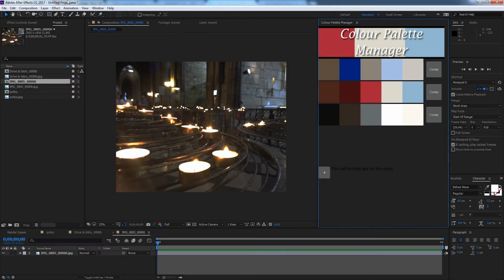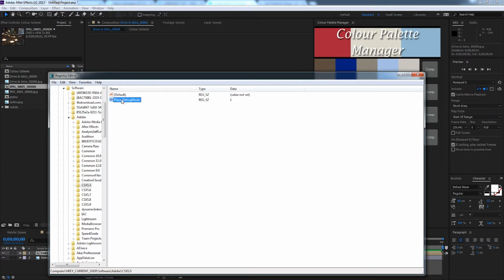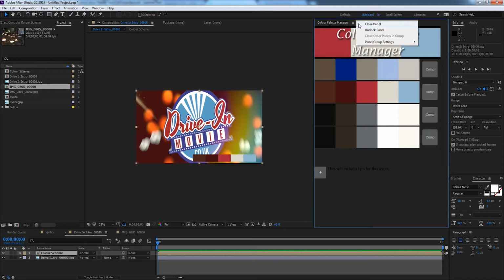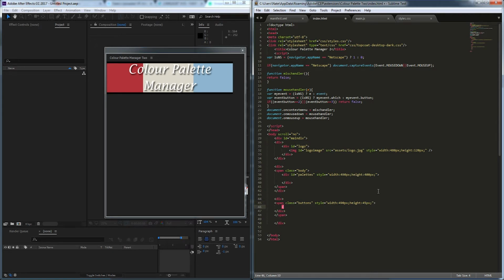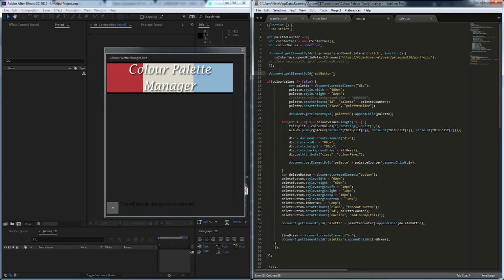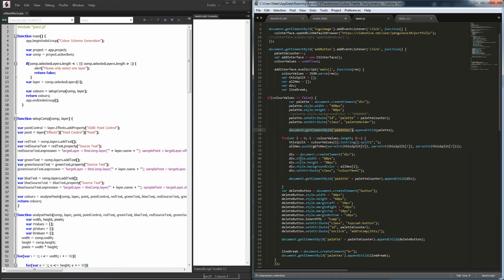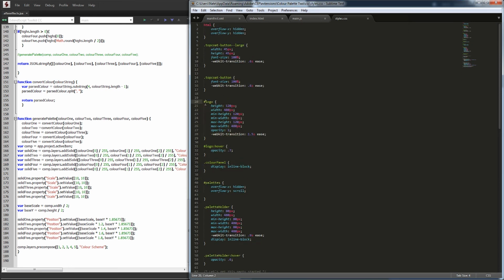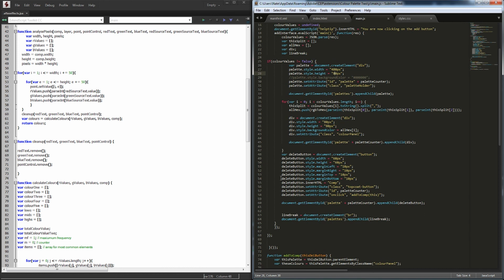After Effects Simple Extension Tutorial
Today we take a look at how to create a simple After Effects Extension that detects and creates a list of colour palettes.

extension aftereffects tutorial Become a channel member to help support and get access to perks